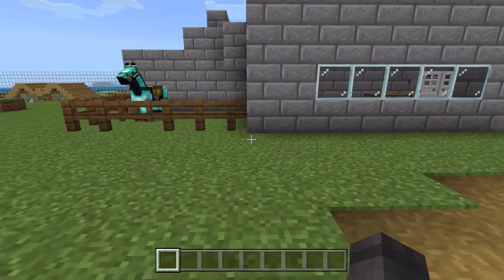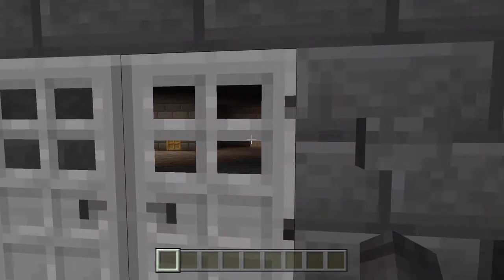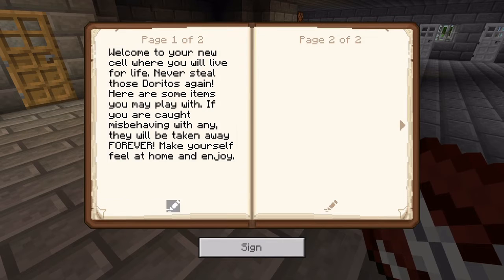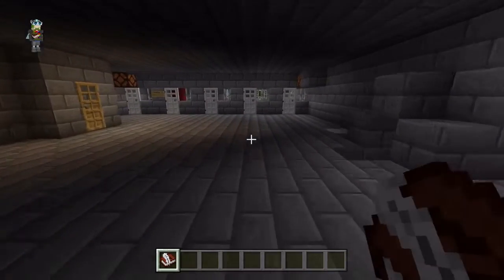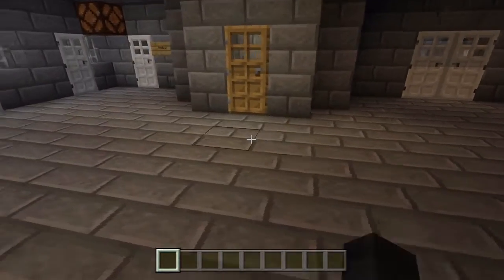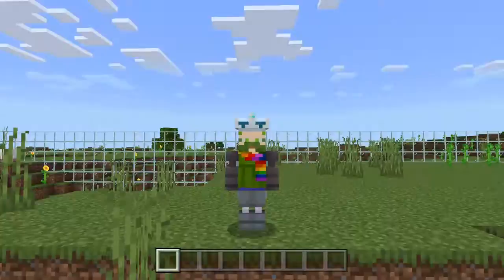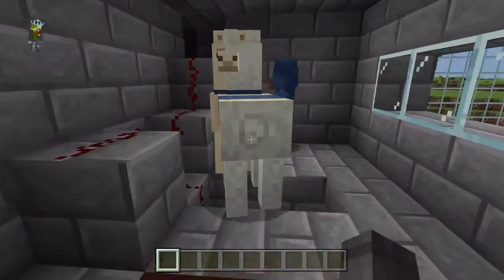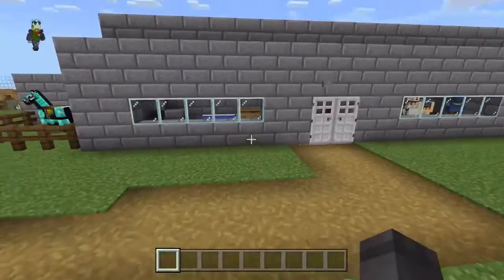My Minecraft prison map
Following me would be greatly appreciated.